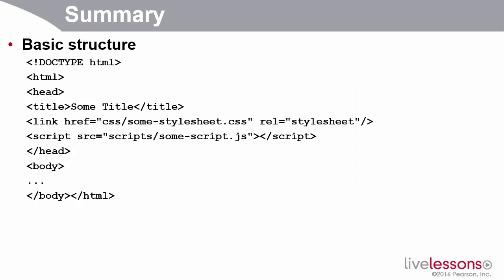6 8 Summary JavaScript, jQuery and jQuery UI